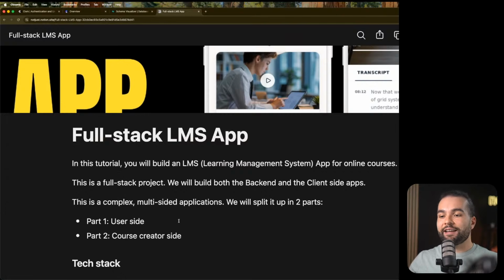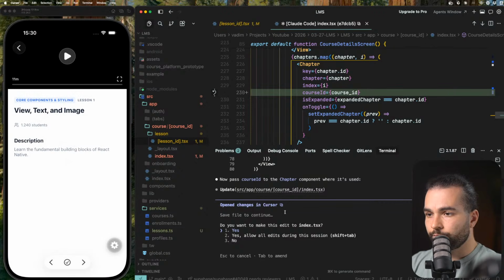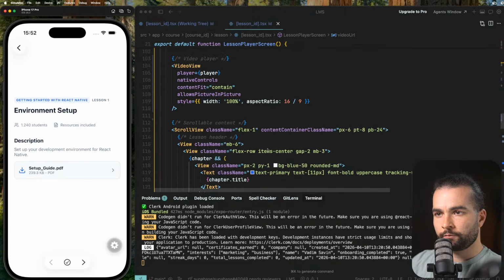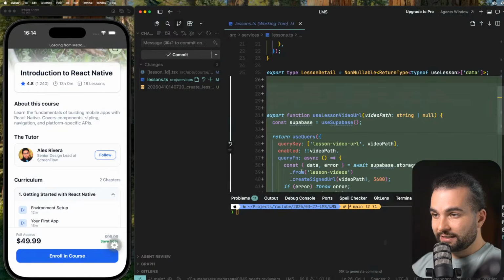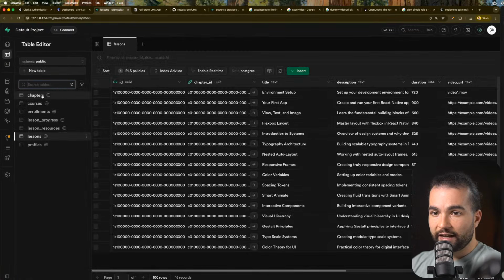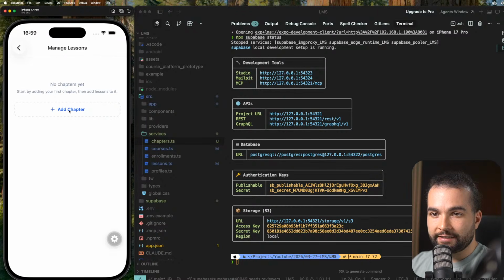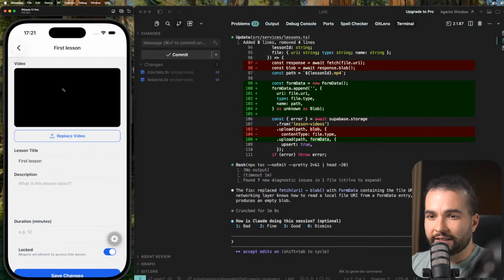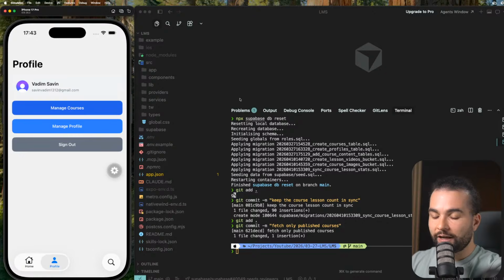🔴 Vibe code a production ready LMS App p2 (React Native, Expo, Clerk, Supabase)